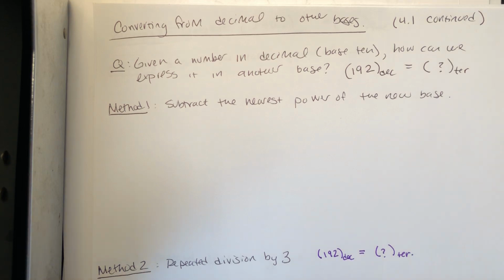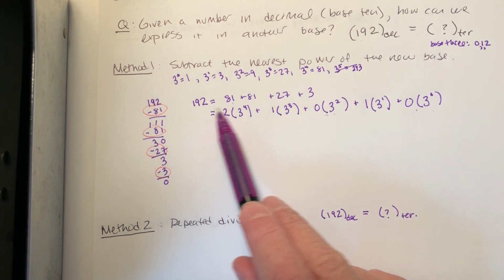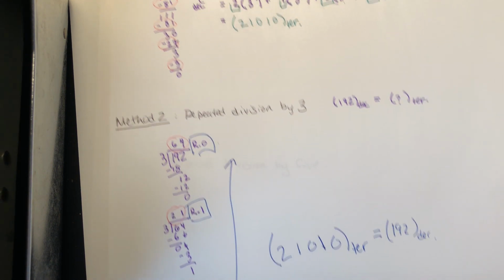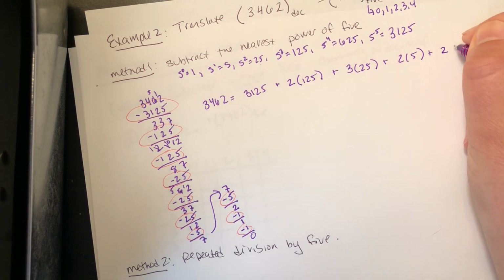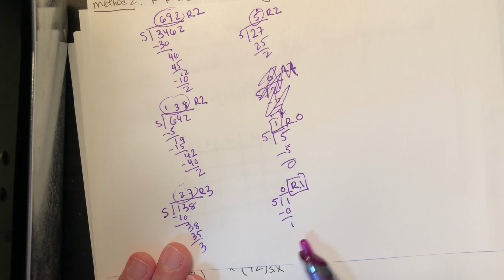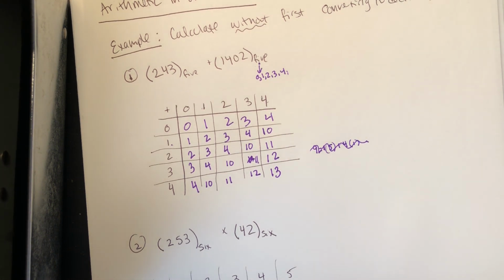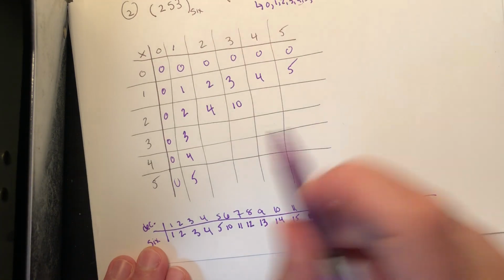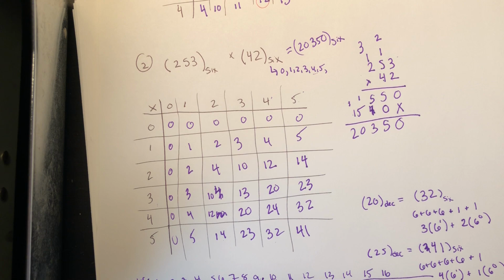4.1 Bases and Base Conversion (part 2)